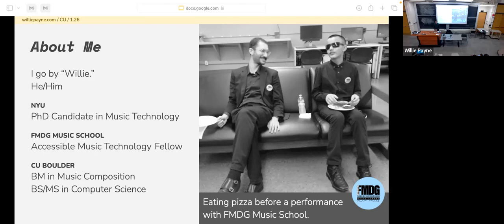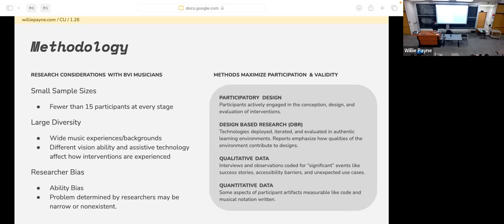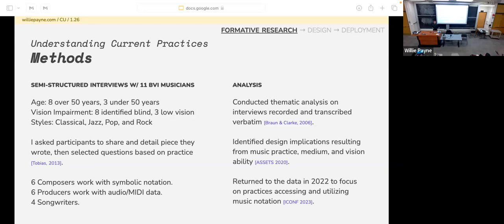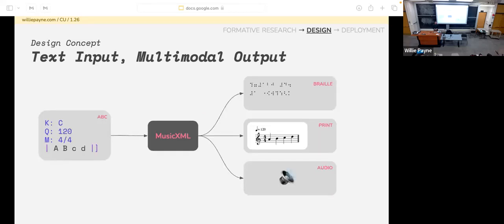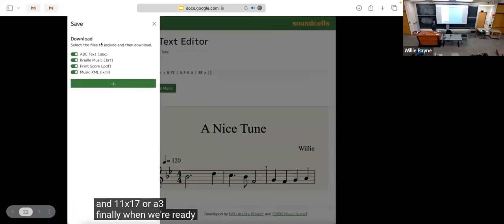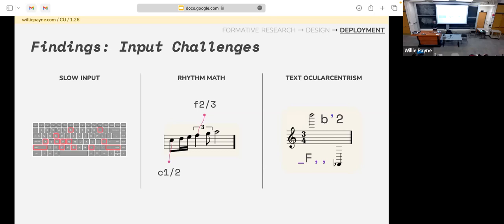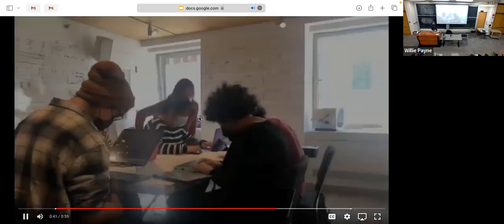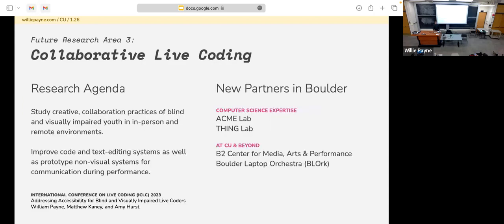CS Colloquium: Willie Payne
Inclusive Design for Arts and Computing Education

The entry barrier for novices to make compelling music and art with technology has never been lower. Yet, creative technologies can prevent access among individuals with diverse abilities, interests, and values, perpetuating cycles of exclusion. For example, music notation and production environments use highly visual interfaces that limit engagement among Blind and Visually Impaired (BVI) people.

To advance arts and computing education, I develop interactive systems that leverage multiple modalities (e.g. audio, tactile, visual) and machine learning (e.g. pose detection). I use an iterative, inclusive approach to research: I conduct formative studies, co-design prototypes with educators and learners, and deploy creative systems in learning environments that culminate in original art and performance. In this talk, I will discuss my work with The Filomen M. D'Agostino Greenberg Community School for BVI musicians (aka the Fil'). Together we built SoundCells, an accessible web application used to compose braille and large print music, and formed FiLOrk (Fil' Laptop Orchestra), a collaborative music coding ensemble made up of five BVI high school students. I will conclude by outlining future plans to broaden participation in both the arts and computing.